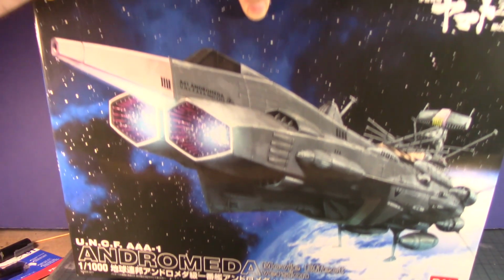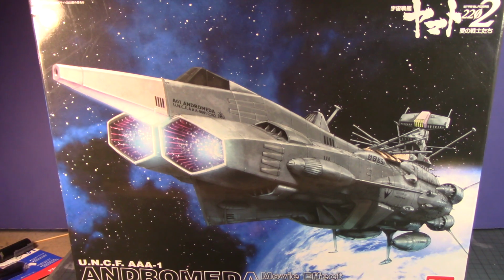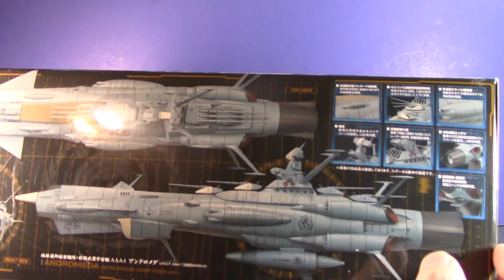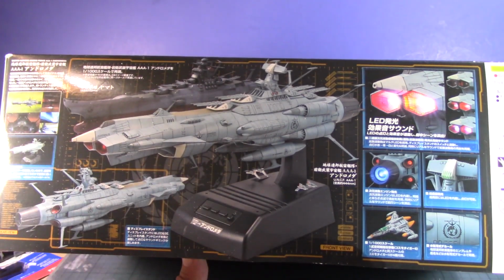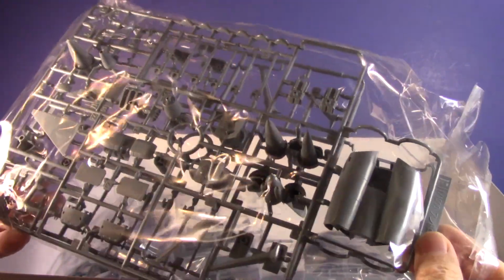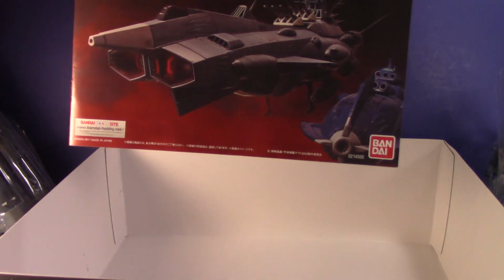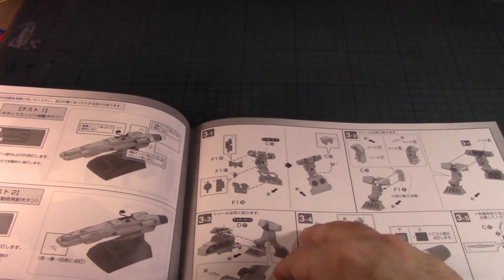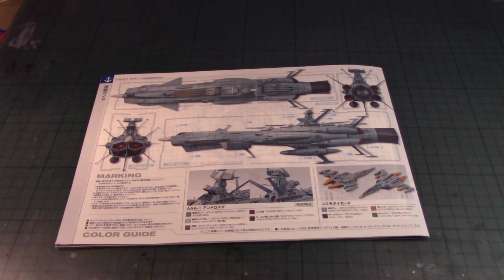*BandaiModels* 1/1000 U.N.C.F Andromeda Movie Effects Version - Part 1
Today I work on this kit for MosquitoCon 2018. The 1/1000 Andromeda from the Space Battleship Yamato 2202 OVA series. The is the Advanced Earth space battleship that replace the Yamato and its one of the coolest ship design from the series. Bandai went all out of this kit in terms of detail and features and I am going to enjoying building it for the show. With full LED lights and sound effect I wait to push the button on the custom stand that comes with it. I break down all the parts and review the manual on this big kit and will have it done soon.

Also remember I am doing this kit while I'm waiting for parts and paints that I have order for my PG Exia so please be patience.

Tooltime with Stryderprime